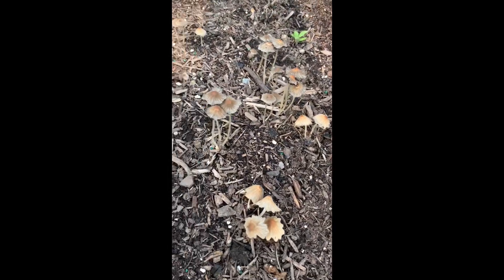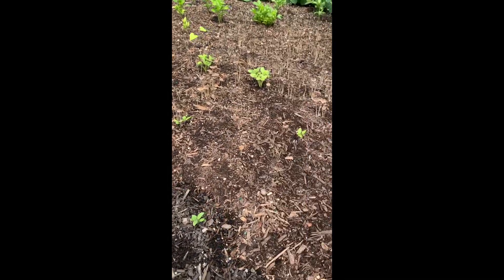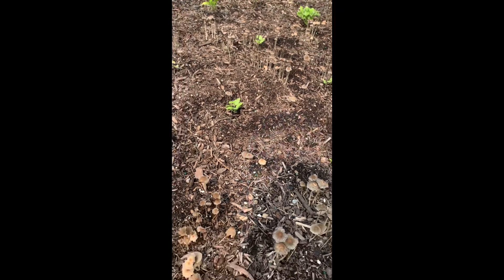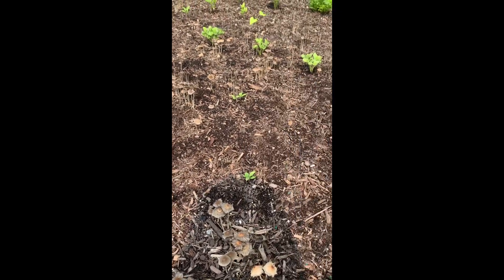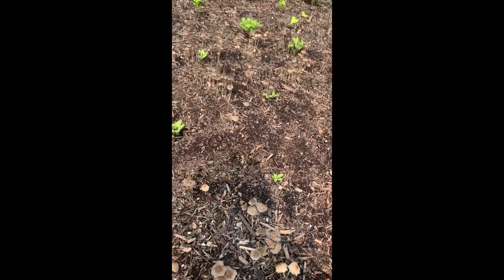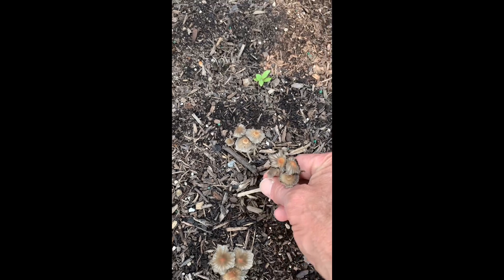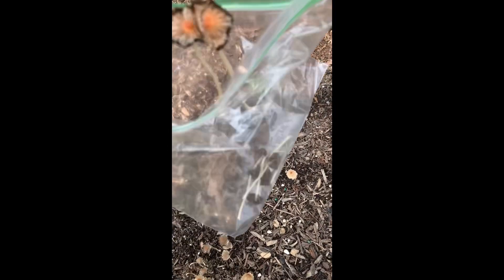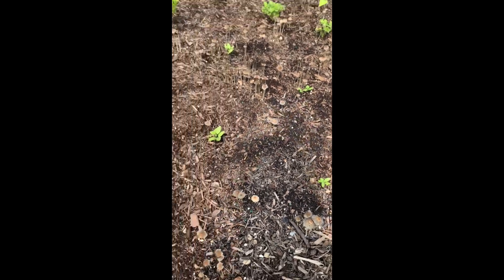Managing unwanted mushrooms in vegetable garden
Managing unwanted mushrooms in vegetable garden.  Looking a a new raised bed with mushrooms growing rampant